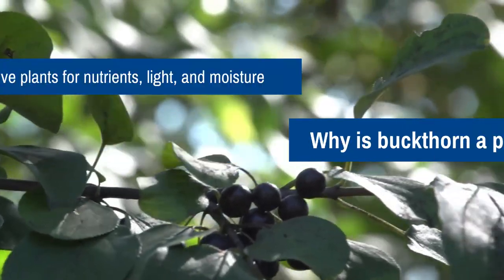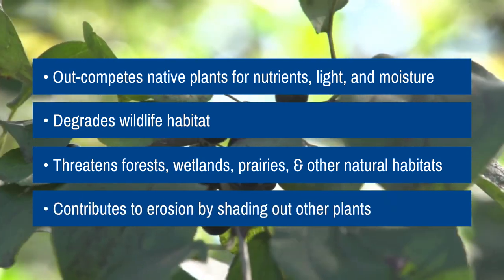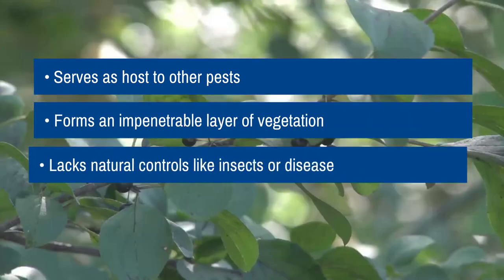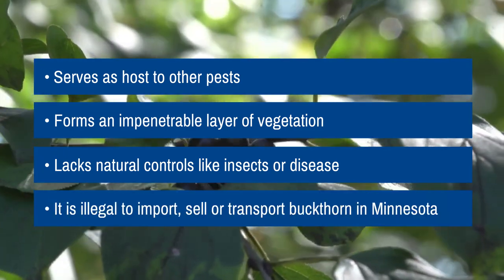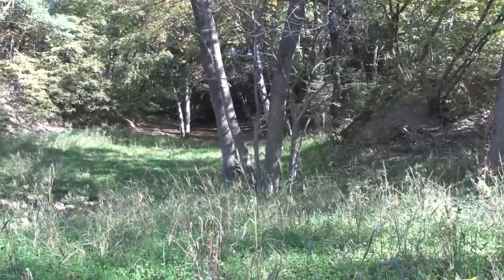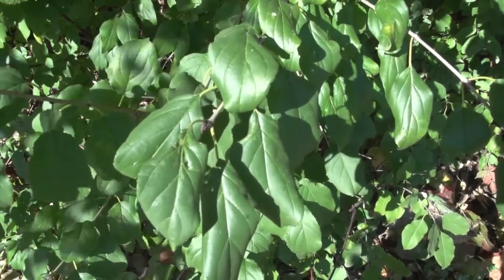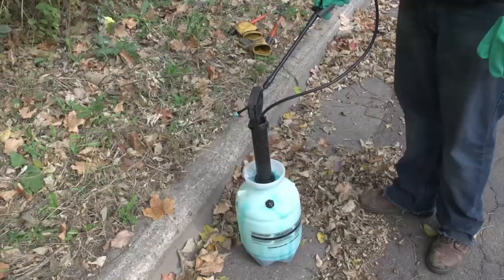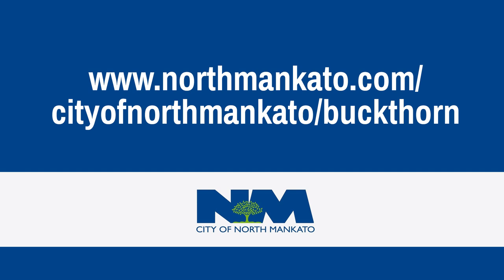Buckthorn Eradication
Produced by the City of North Mankato and KTV, Public Access Television.